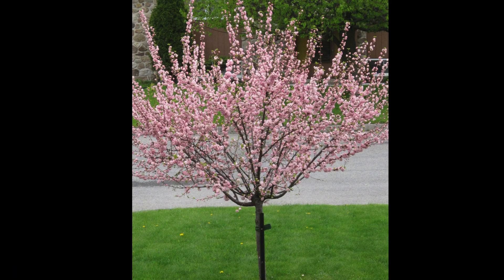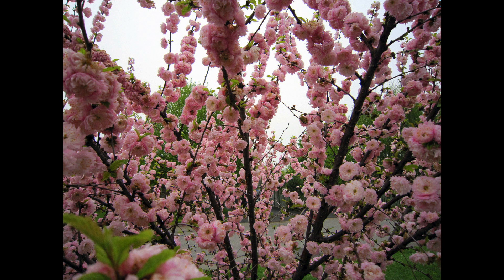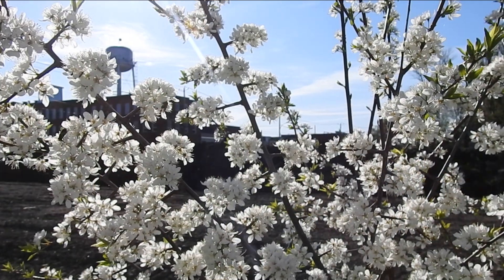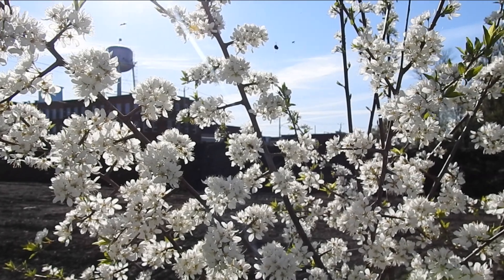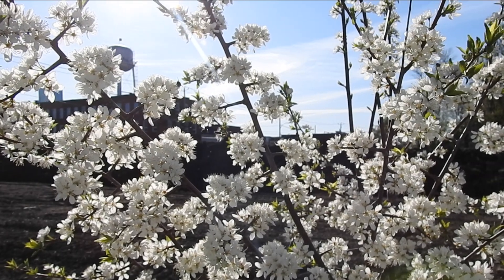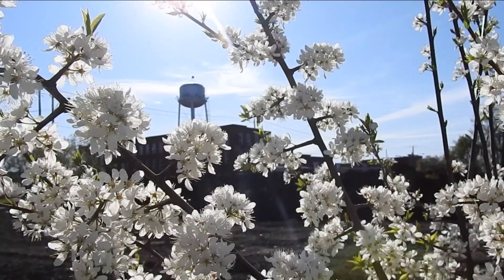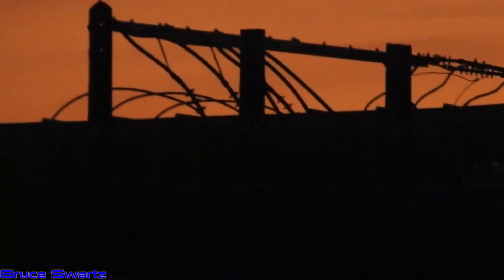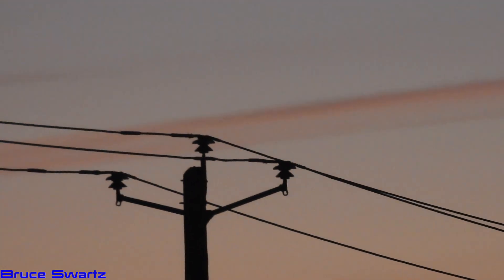Get Venus in Focus With a Nikon p900 ON AUTOFOCUS With The Sun Still Over Horizon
A quick look at an Almond Tree I planted that turned into a Plum Tree fruits and all. Flower even changed entirely colour and shape... It was moved 20km away and
In this video I will.explain how I was able to get Planet Venus in focus with a Nikon p900 and while it was on AUTO FOCUS...I did not have to use the Manual mode nor did I have to use a light source like a lighter. I used the sun. Venus during the daytime the moment it appeared in the sky. I show Planet Venus both in and out of focus...I test the zooming in from completely out at 0mm to 2000mm. UFO's Next Video.

or the big scope and Infrared...

Bruce Swartz
Valleyfield, Quebec
J6S4V6